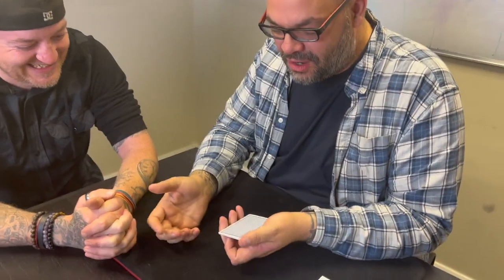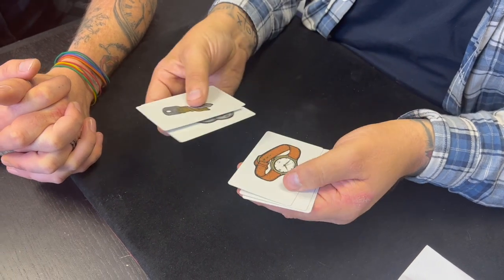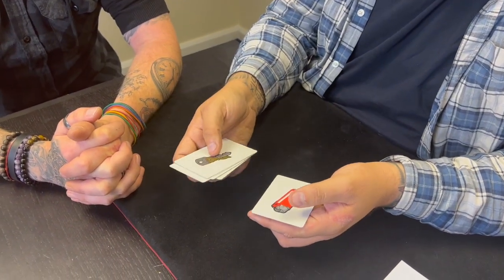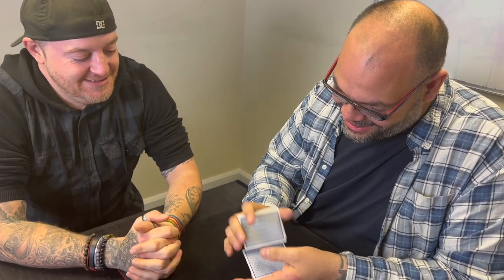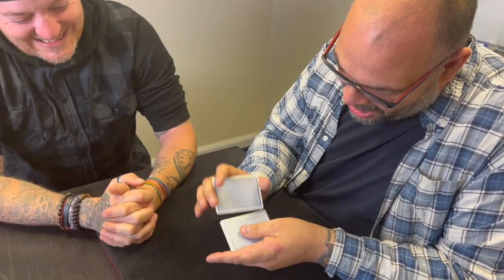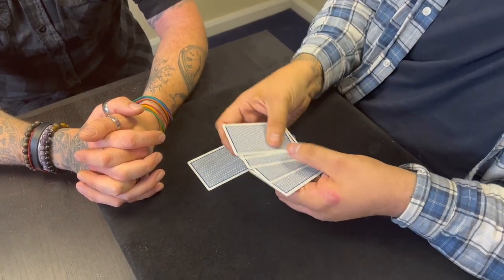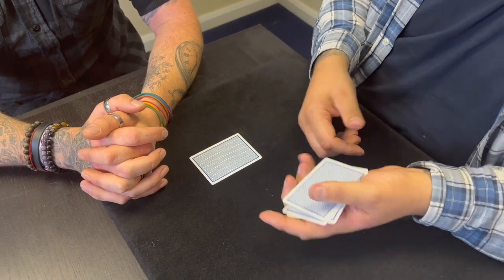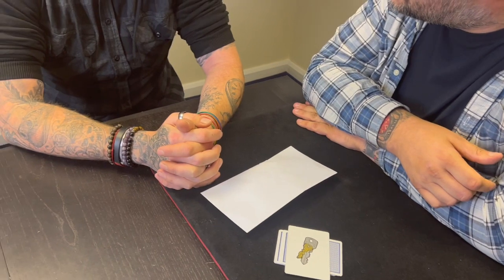Pocket Packet by Ton Onosaka & Phil Goldstein | Hidden Gems #30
This is a video series from Magic TV which will be taking place every week on Wednesday's at 9pm. In this video series, Craig looks at a hidden gem that everyone has forgotten about. This might be from a Penguin Live, an Alakazam Academy, a Masterclass or even a Masterclass. It could also be a routine from a book or a magazine or an ebook.

Each week Craig will perform the trick in question, talk about why it is so good and where you can learn it from. If you are trying to look for a hidden gem, this is the video series for you.

This week, Craig looks at Pocket Packet by Ton Onosaka & Phil Goldstein. This is a really cool mental magic trick where a spectator freely chooses an item from pictures on a range of cards. You then reveal a prediction envelope from the start of the trick is revealed to be that item they chose!